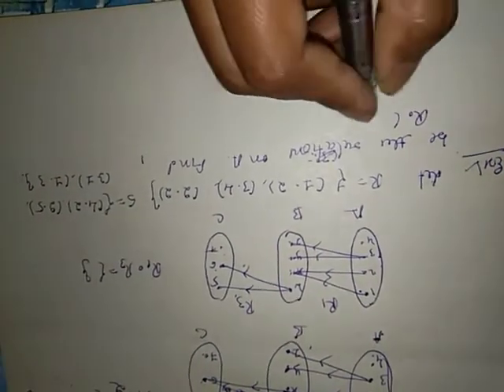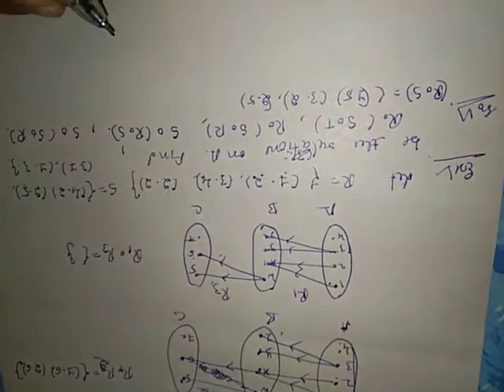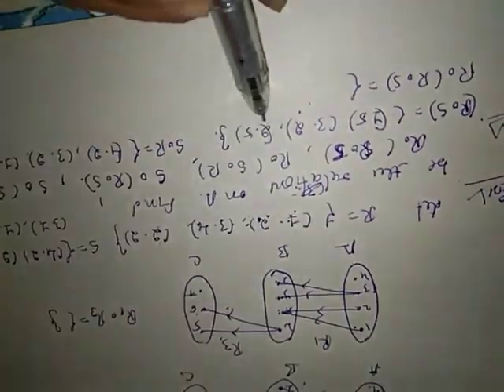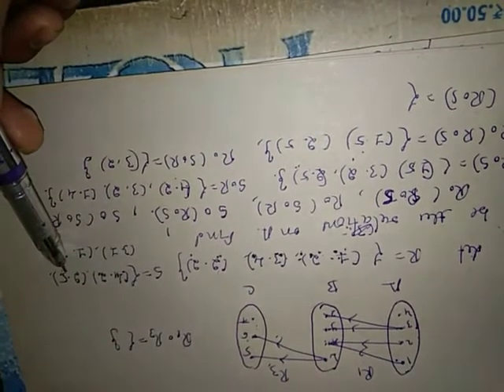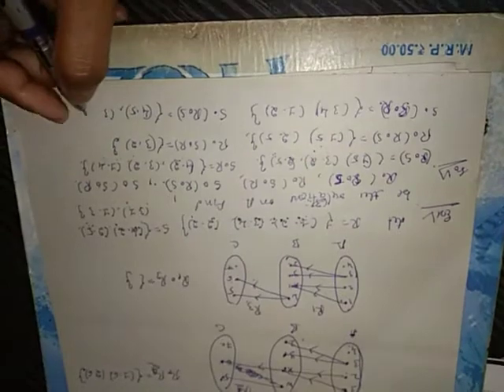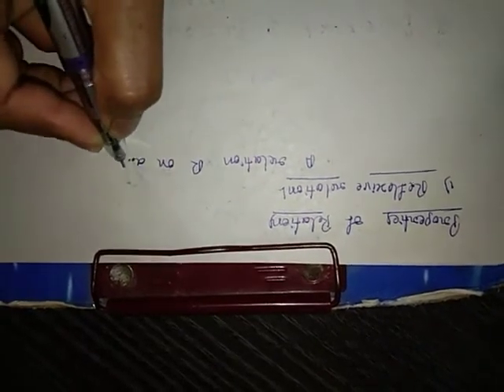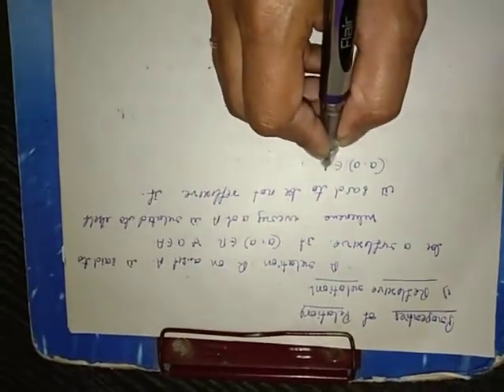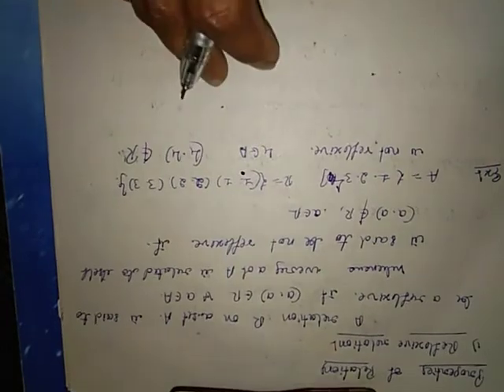18CS36:-Problems on operation on relations (Module-3)